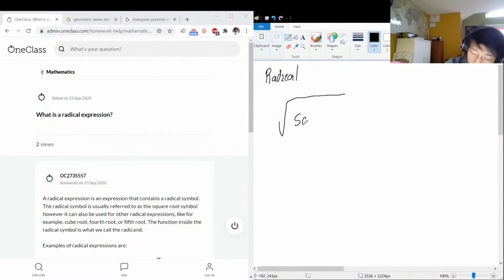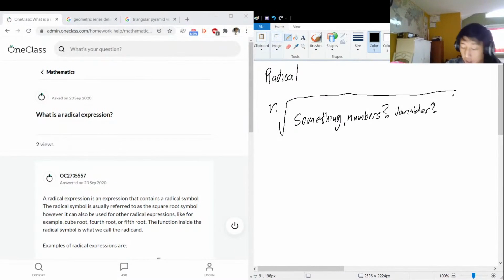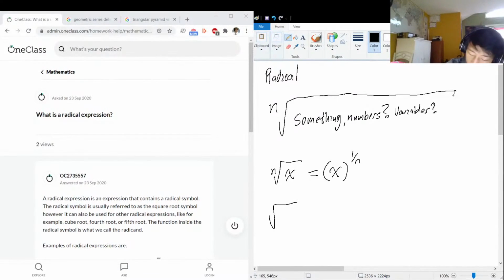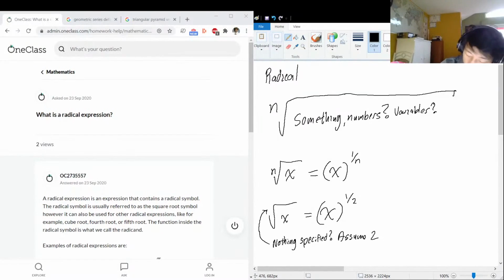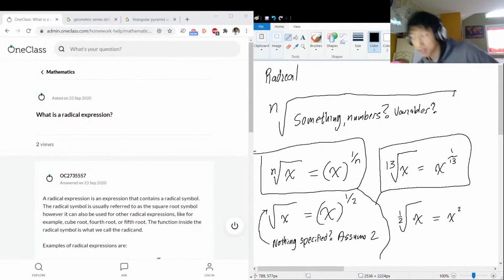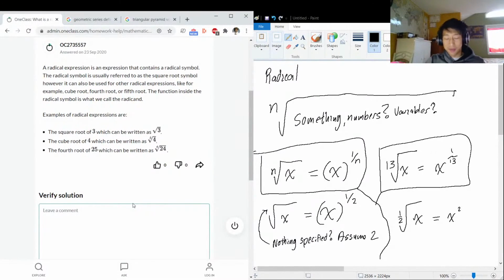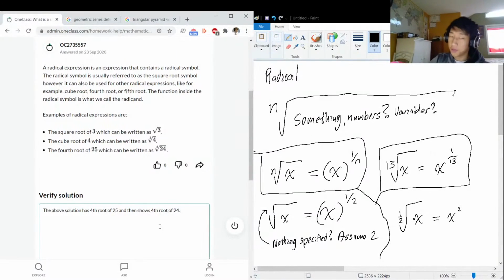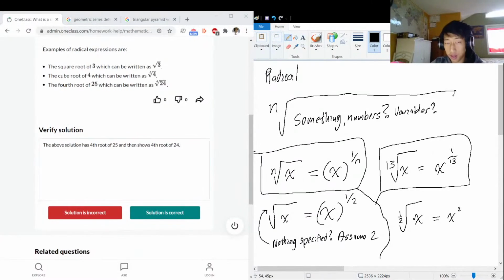What is a radical expression?